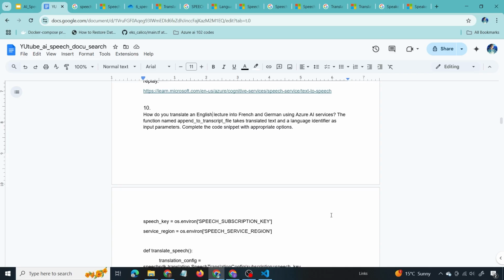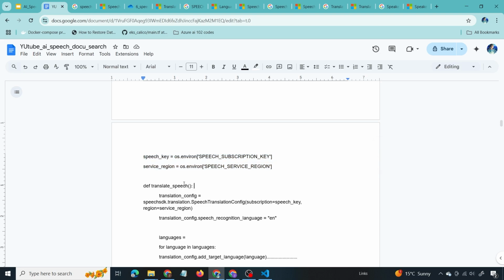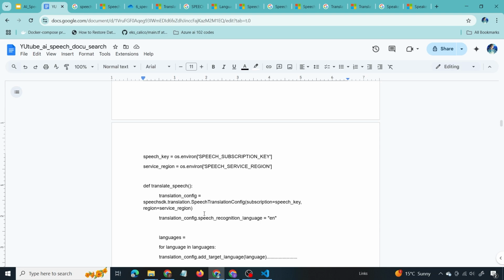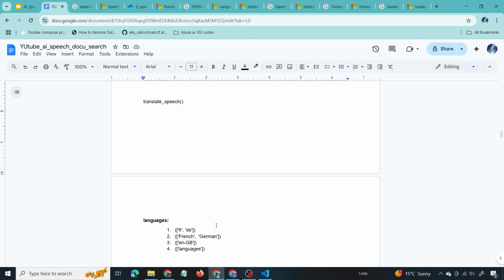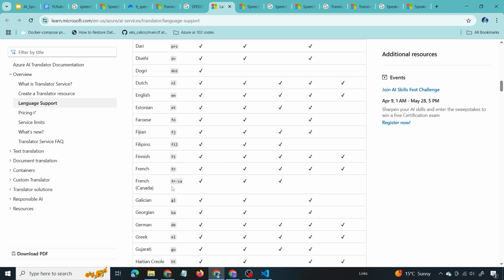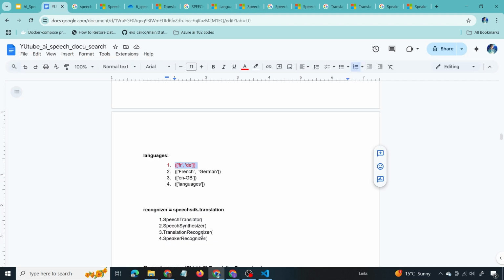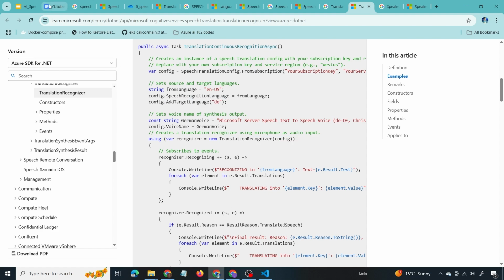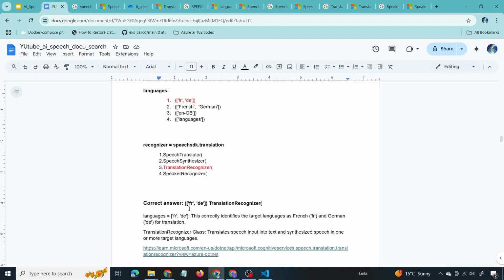Azure AI 102 Questions - Azure AI Speech & Translator service - Part 7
Question:
How do you translate an English lecture into French and German using Azure AI services? The function named append_to_transcript_file takes translated text and a language identifier as input parameters. Complete the code snippet with appropriate options.

speech_key = os.environ['SPEECH_SUBSCRIPTION_KEY']
service_region = os.environ['SPEECH_SERVICE_REGION']

def translate_speech():
 translation_config = speechsdk.translation.SpeechTranslationConfig(subscription=speech_key, region=service_region)
 translation_config.speech_recognition_language = "en"

 languages =
 for language in languages:
translation_config.add_target_language(language).

 audio_config = speechsdk.audio.AudioConfig(use_default_microphone=True)
recognizer = speechsdk.translation.
     translation_config=translation_config, audio_config=audio_config)

 result = recognizer.recognize_once()

 if result.reason == speechsdk.ResultReason.TranslatedSpeech:
     append_to_transcript_file(result.text, "en")
     for language in result.translations:
         append_to_transcript_file(result.translations[language], language)

translate_speech()

languages:
(['fr', 'de'])
(['French',  'German'])
(['en-GB'])
(['languages'])

recognizer = speechsdk.translation
1.SpeechTranslator(
2.SpeechSynthesizer(
3.TranslationRecognizer(
4.SpeakerRecognizer(